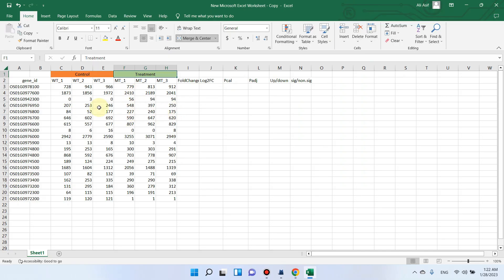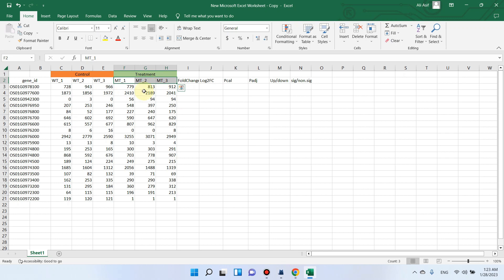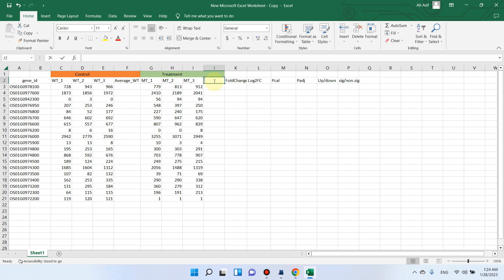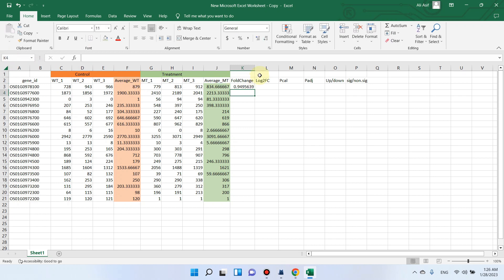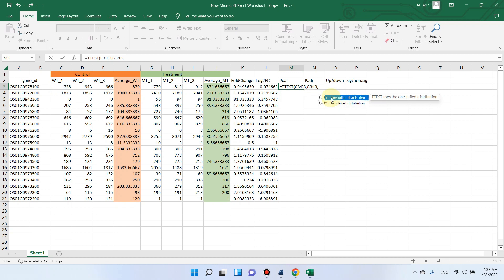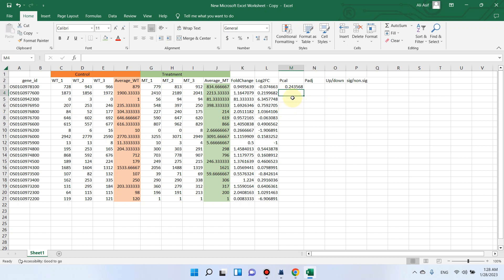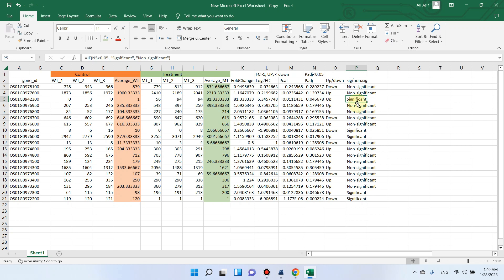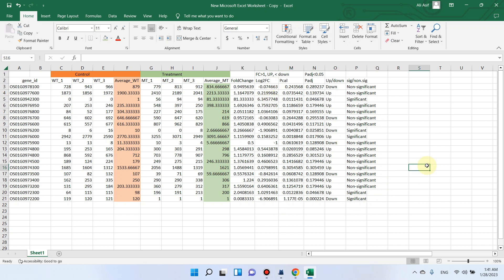How to calculate fold change FC, log2FC, Pvalue, Padj, Up and down regulated genes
In this video, I have explained how we can calculate FC, log2FC, Pvalue, Padjusted and find  Up/down  regulated and significant and non-significant genes in RNA seq data using Excel.